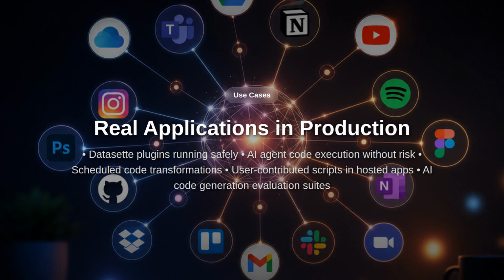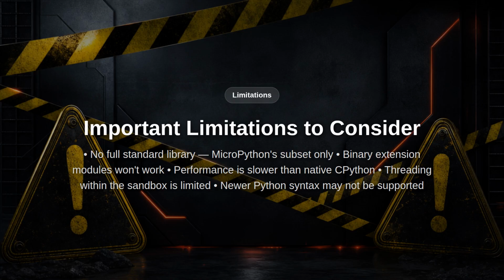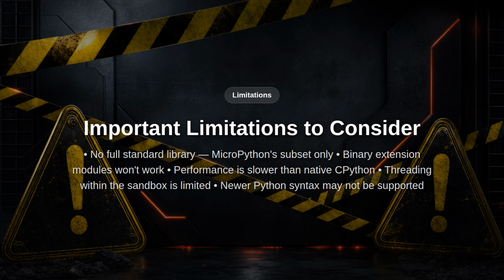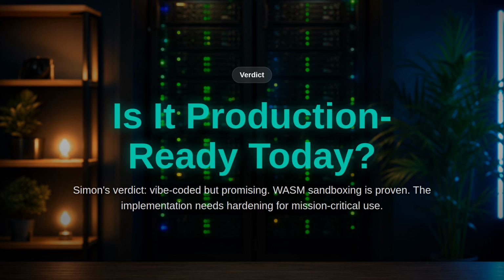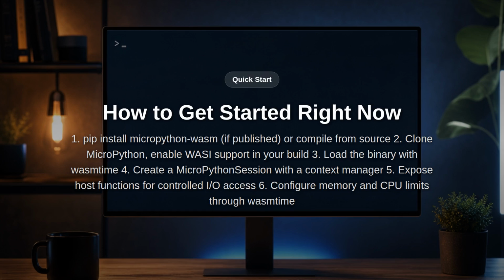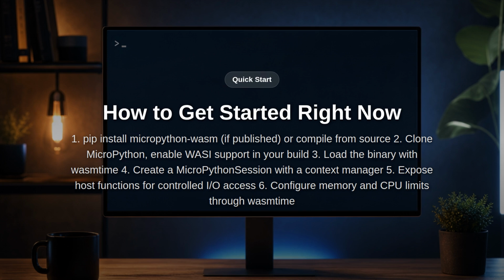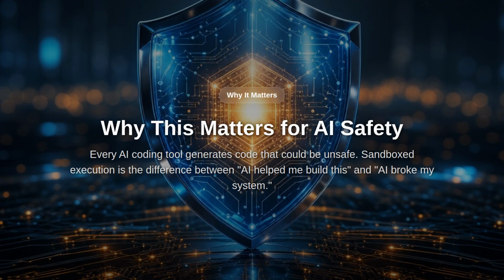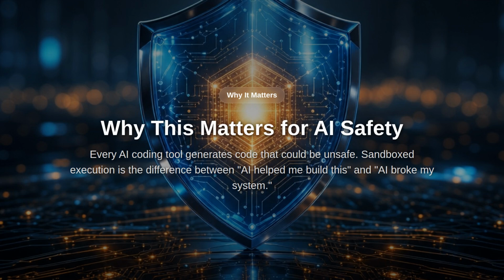How to Safely Run AI-Generated Python Code with MicroPython and WebAssembly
A complete tutorial on building a Python sandbox using MicroPython compiled to WebAssembly. Learn how to execute AI-generated code safely with memory limits, file restrictions, and full network control.

In this tutorial, you will learn:
- Why sandboxing AI-generated code is essential for security
- How WebAssembly provides battle-tested memory isolation
- The MicroPython plus WASM architecture explained step by step
- How persistent interpreter state works with message queues
- Real production applications for AI agents and plugins
- Limitations and when to use this approach

Based on Simon Willison's Datasette Agent plugin and micropython-wasm library. Perfect for AI developers, plugin authors, and anyone running LLM-generated Python code.